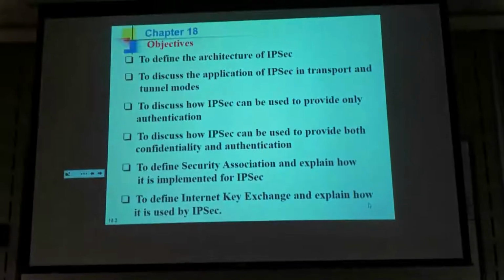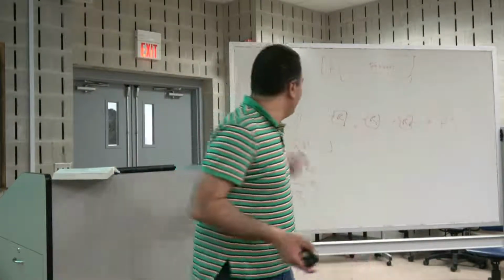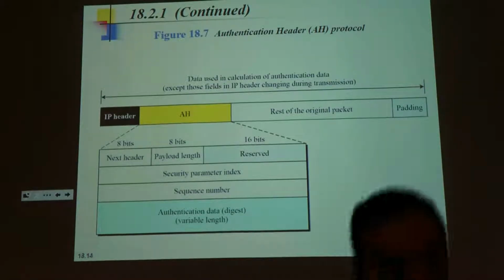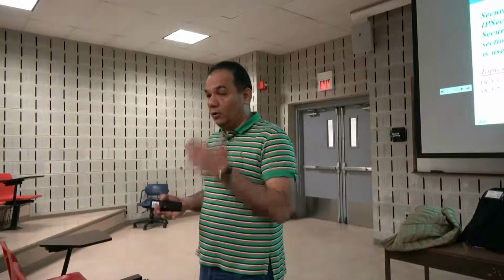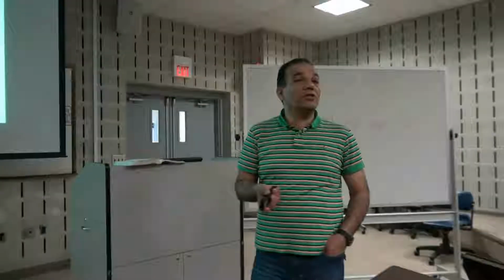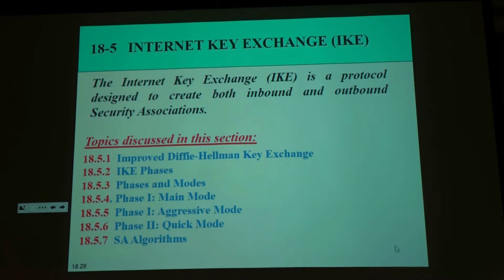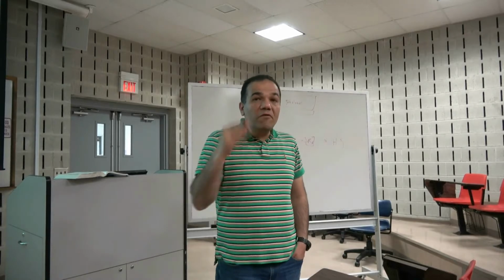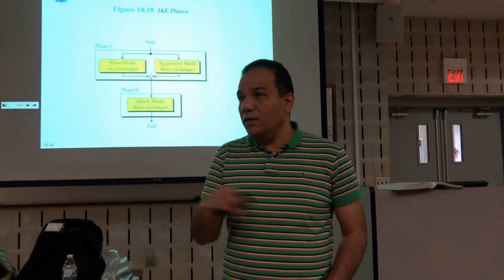Network Security Spring 2018 Lecture #18